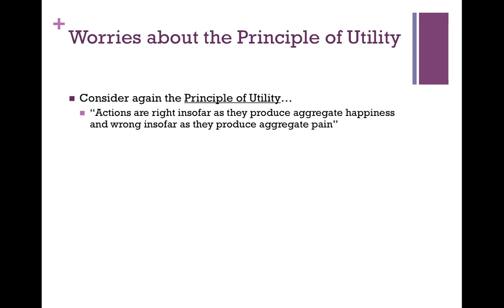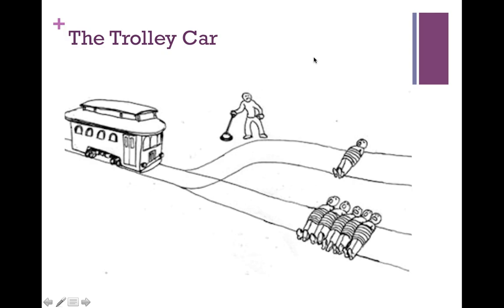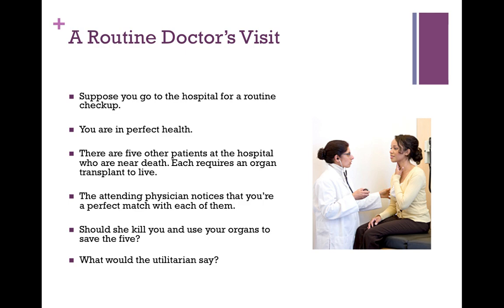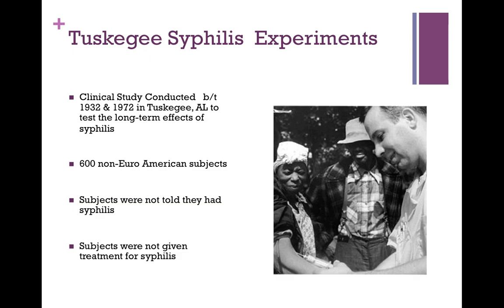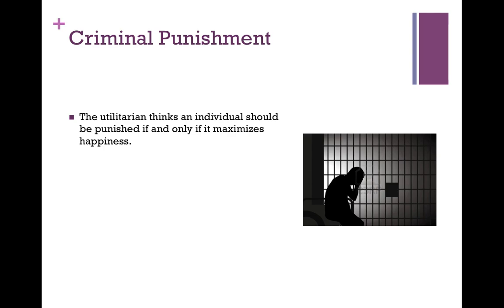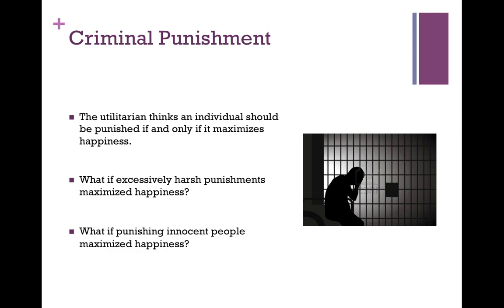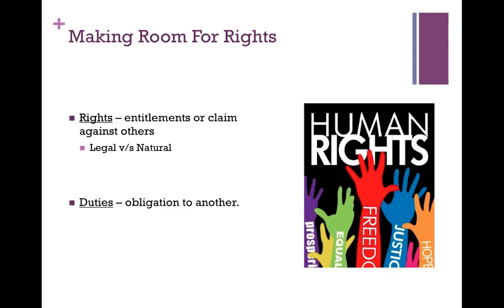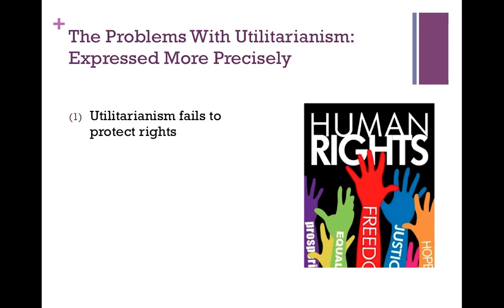18 Criticisms of Utilitarianism Part 1